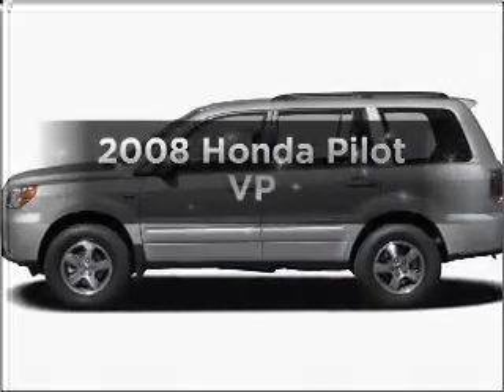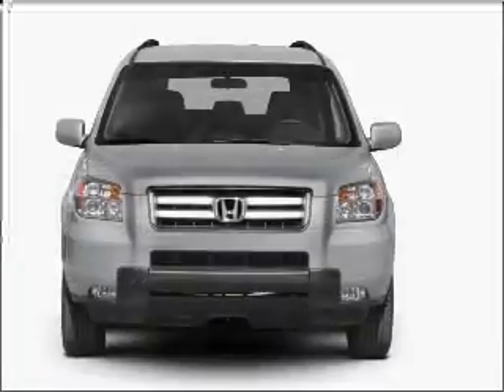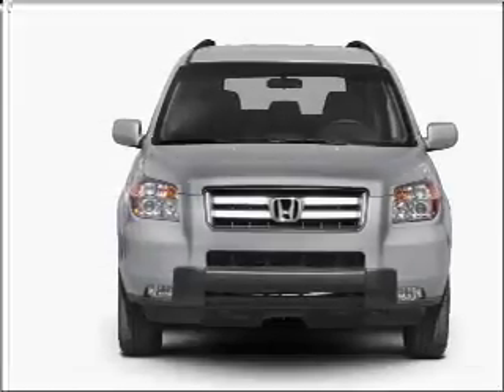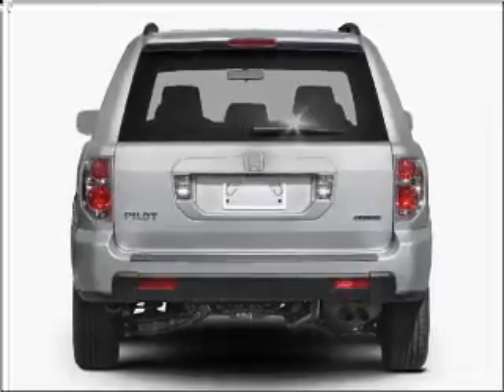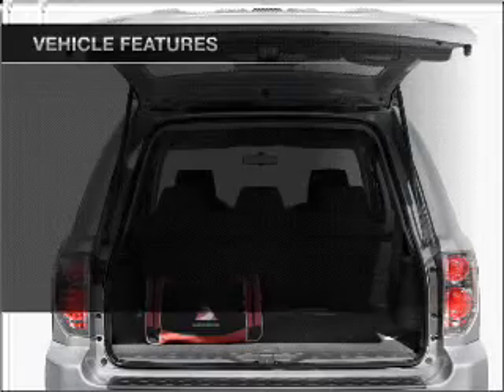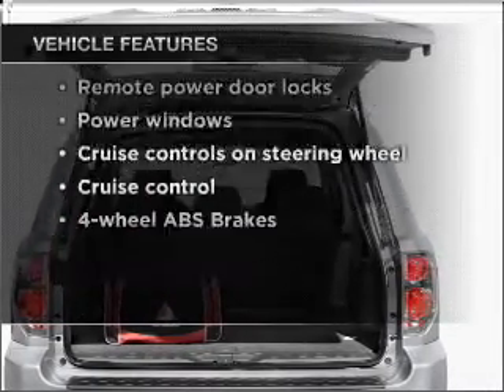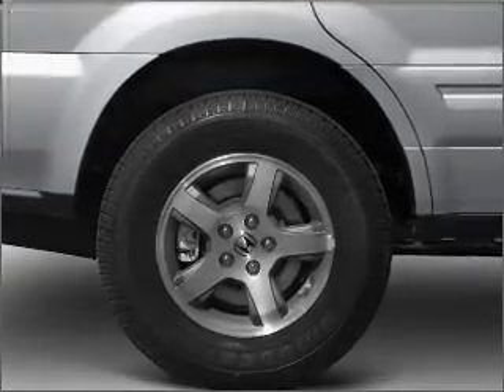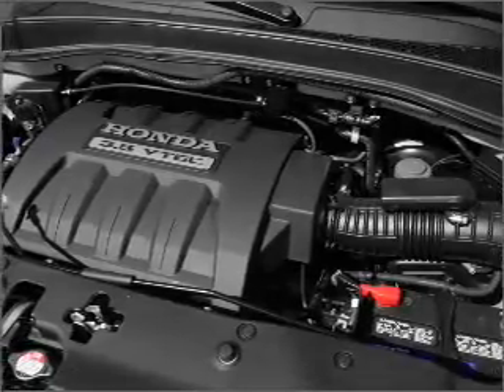2008 Honda Pilot - Irvine CA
Phone:
Year: 2008
Make: Honda
Model: Pilot
Trim: VP
Engine: 3.5 liter 6 cylinder 24 valve
Transmission: 5-Speed Automatic
Color: Blue
Mileage: 35979
Address:
16 Auto Center Dr